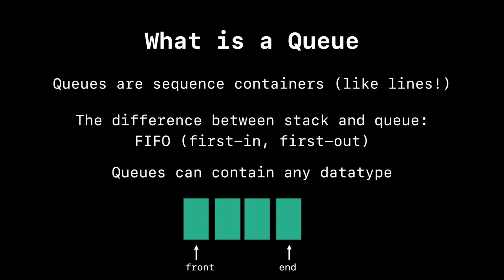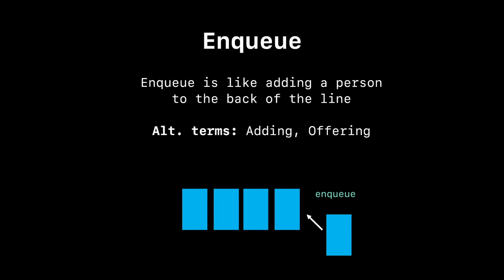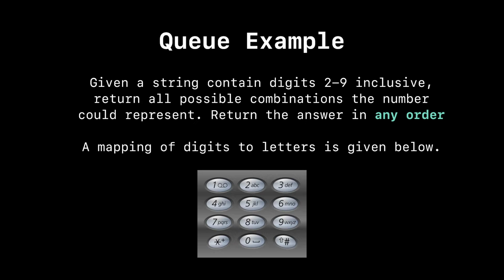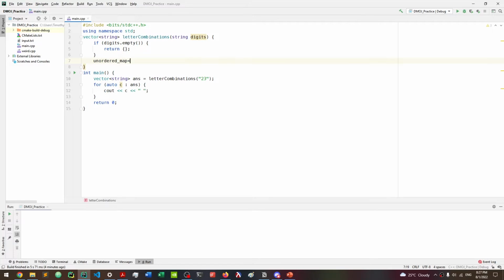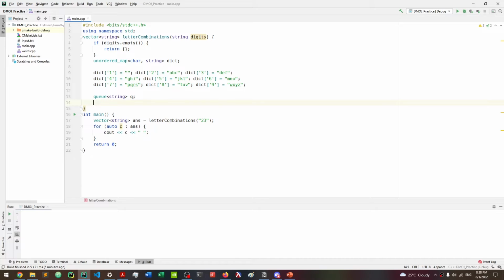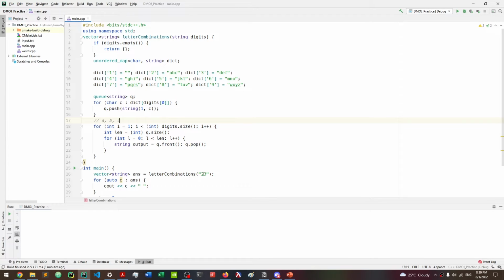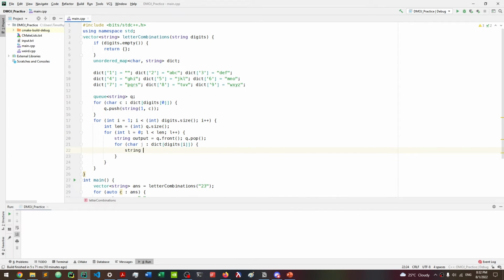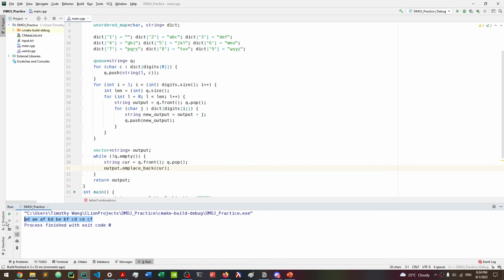Queue - Data Structures Java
queue in java, data structures